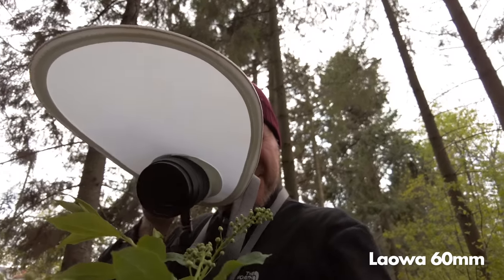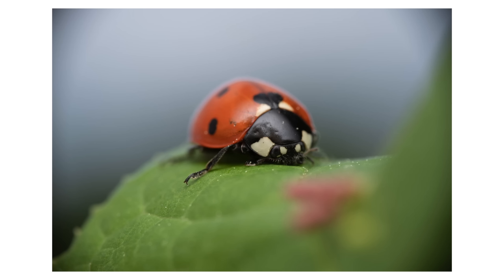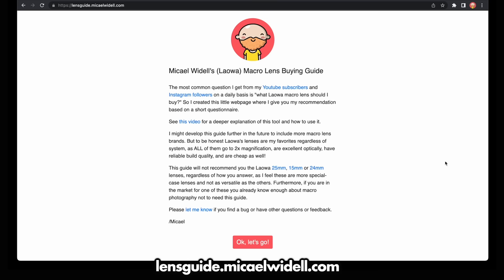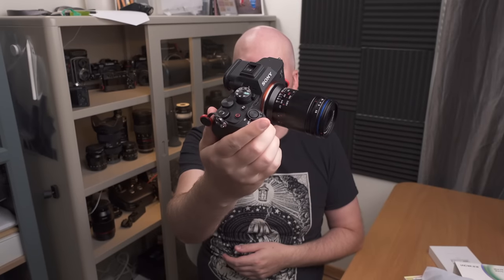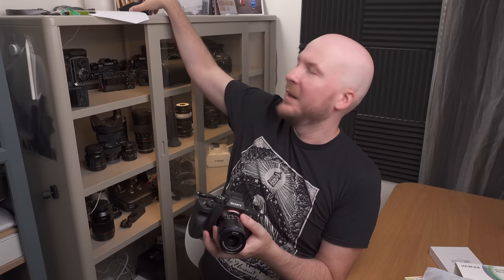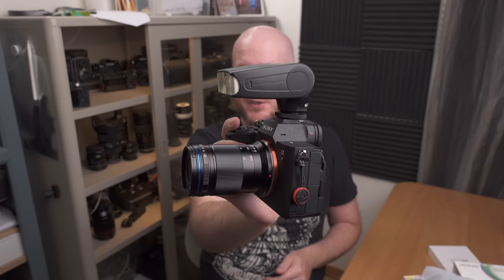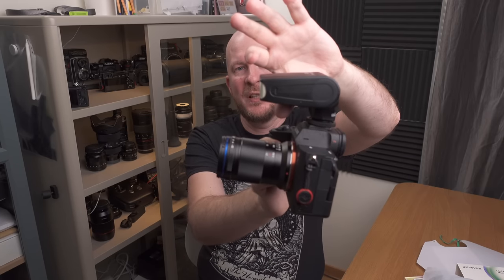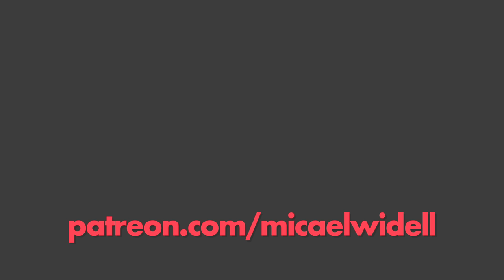I sold my Laowa 60mm. This is my new macro photography setup.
👇📸👇 LIST OF ALL THE PRODUCTS IN MY SETUP 👇📸👇
🎗 This is my camera strap